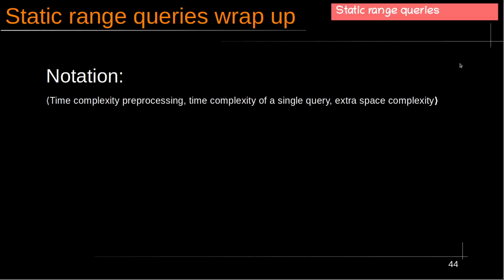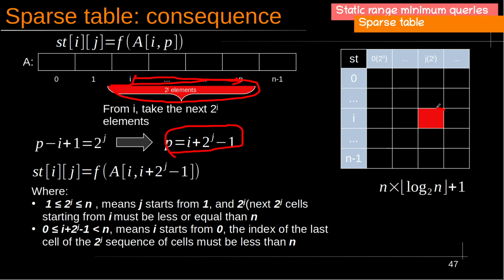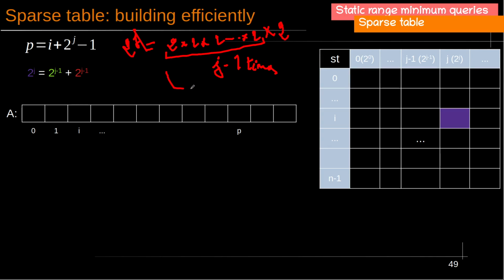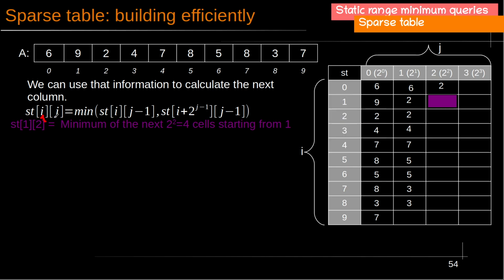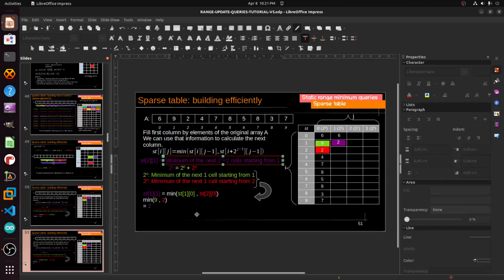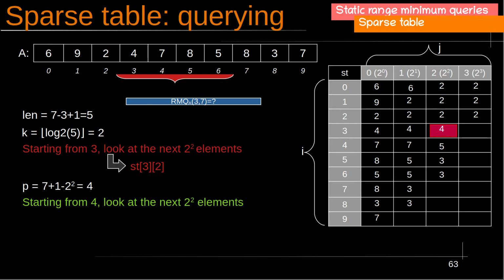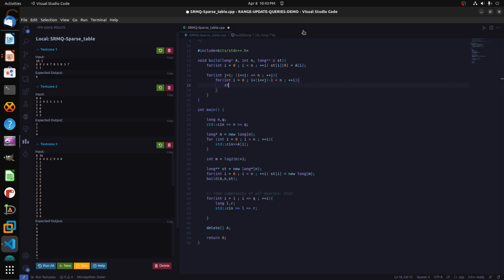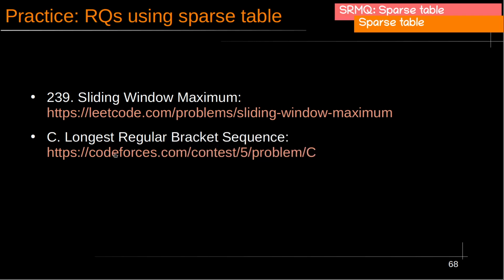9-Static range queries(SRQ) using sparse table (deep explanation)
In this video, I explain how to use the sparse table to resolve a SRQ.

chapters:
00:00: intro
02:05: The intuition behind the sparse table technique
11:32: Understand how to build a sparse table (Non  efficient way)
21:32: Efficiently build the sparse table
37:43: Build the sparse table: pseudo code
41:11: querying: some generalities
44:27: querying: formulas
59:14: querying: pseudo code
1:00:48: Solution of the initial problem
1:17:30: Problems to practice